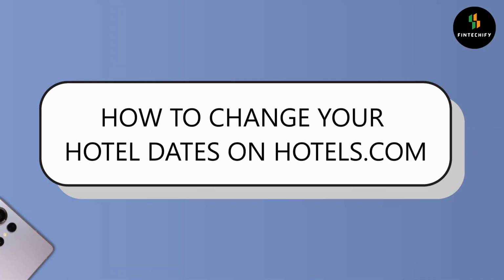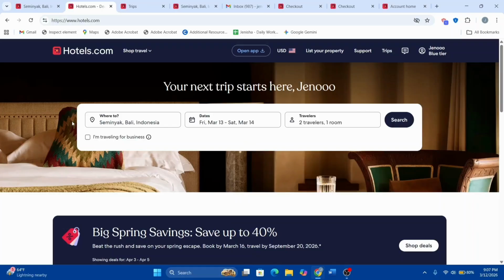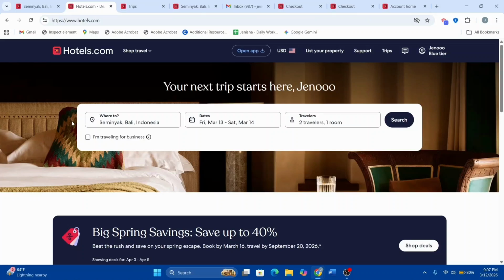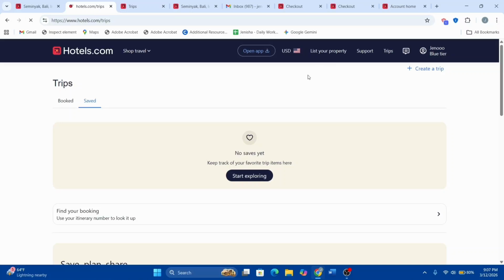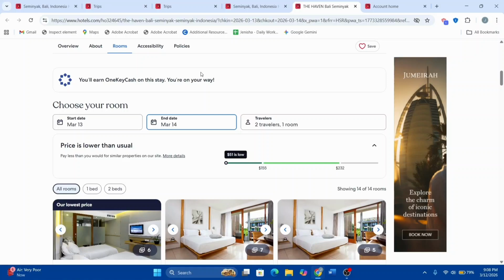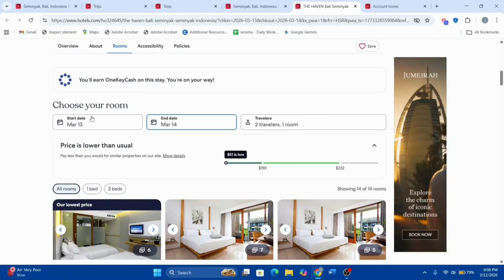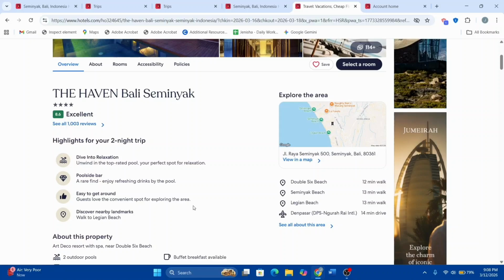How to change your hotel dates on Hotels.com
Welcome to our step-by-step guide on "How to change your hotel dates on Hotels.com"! If your travel plans have changed or you need to adjust your hotel reservation, this video will show you exactly how to modify your booking dates on Hotels.com. From navigating your reservations to updating your check-in and check-out dates, we’ll make the process simple so you can manage your bookings with ease.

In this video, we will show:

How to change your hotel reservation dates on Hotels.com

How to update check-in and check-out times

Tips for avoiding fees when modifying your booking

How to manage your Hotels.com reservations quickly

What to do if your booking cannot be changed